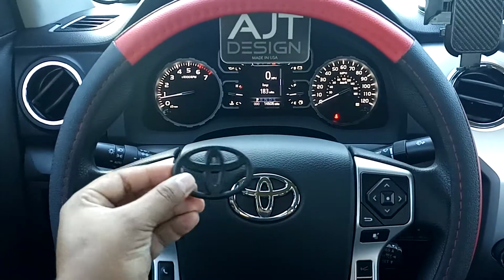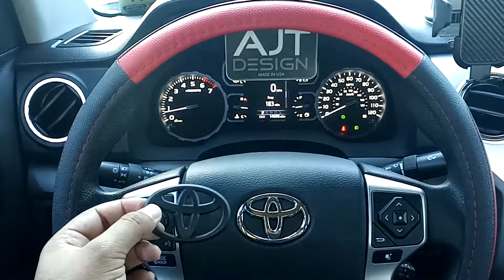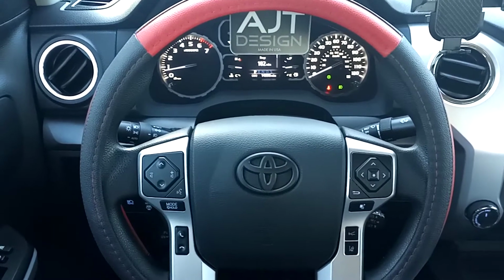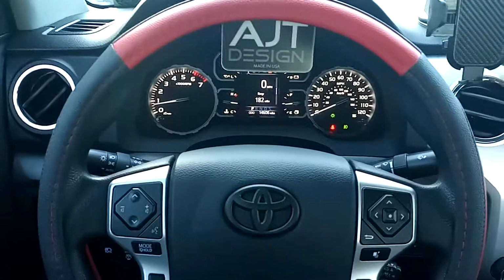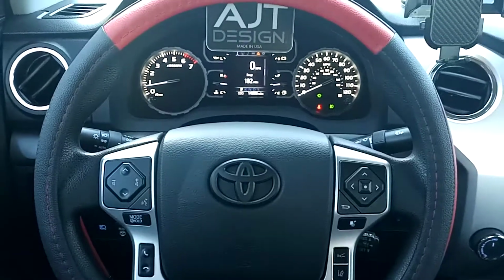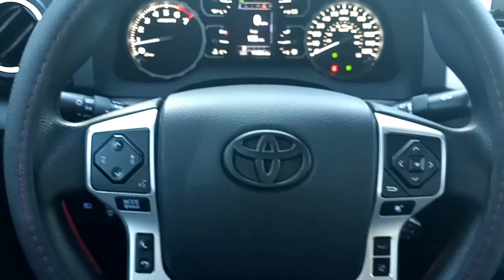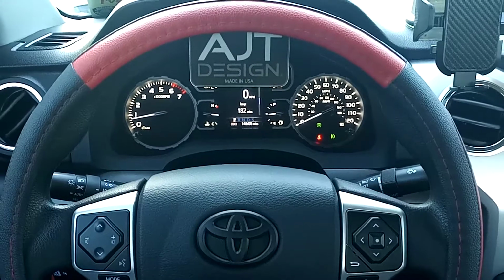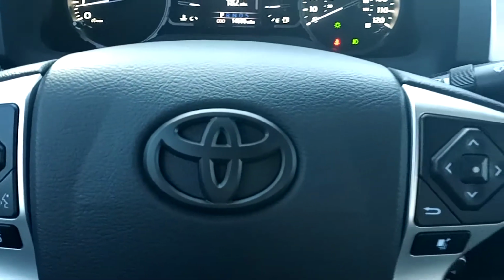Tundra AJT Design Steering Wheel Emblem Overlay